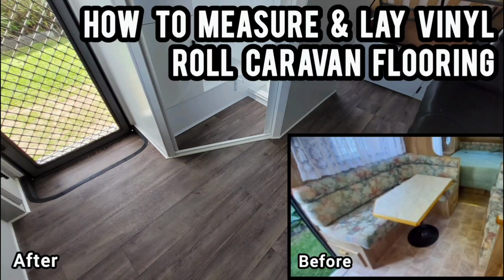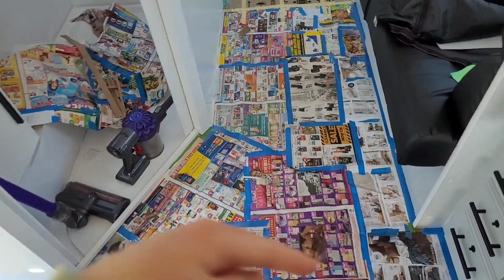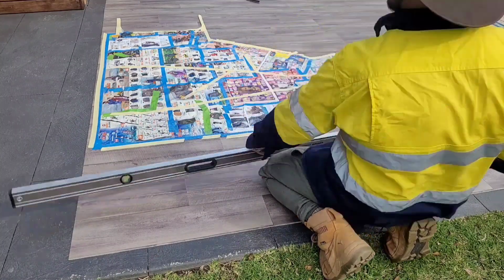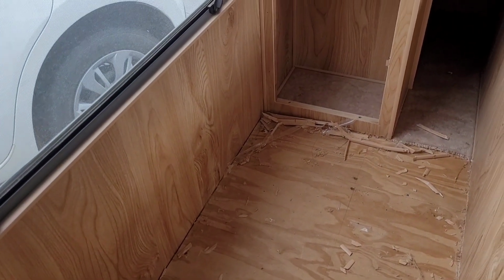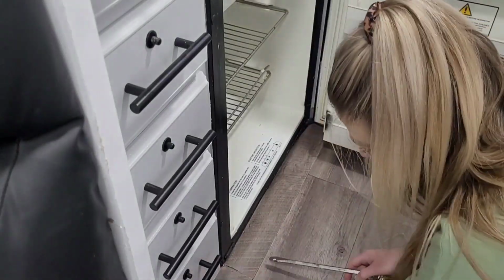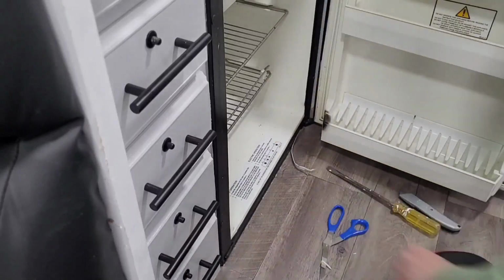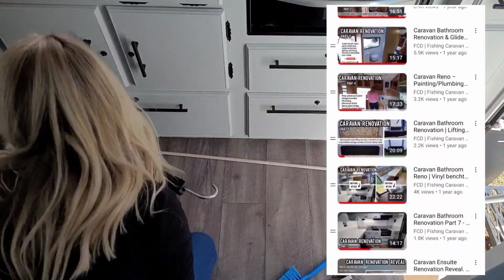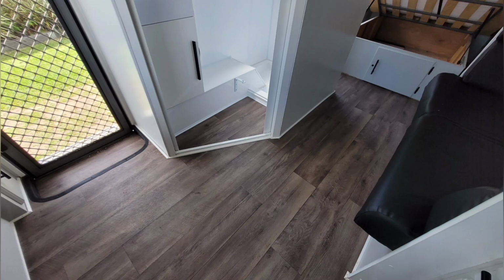How to replace caravan vinyl roll flooring! easy hack | caravan renovation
This video shows how to replace your old caravan vinyl roll or carpet flooring with a new vinyl roll! Also an easy hack of how to get the sizing right!

Make sure you watch our more in depth caravan renovation series!